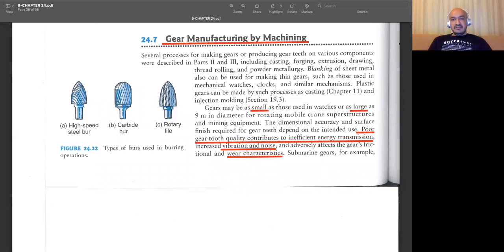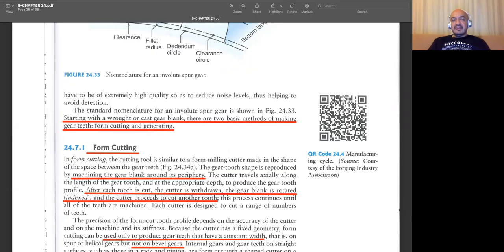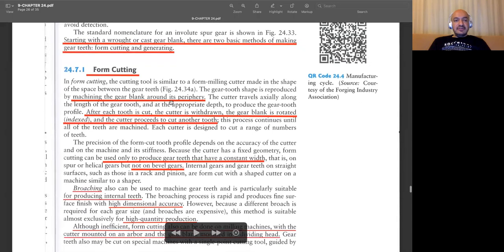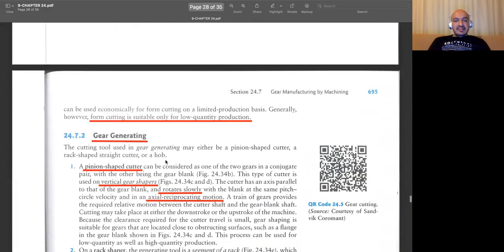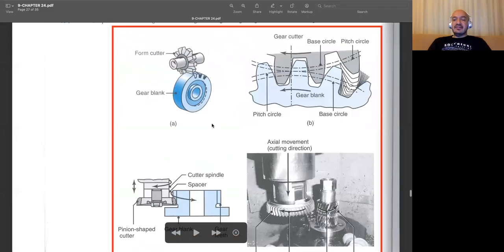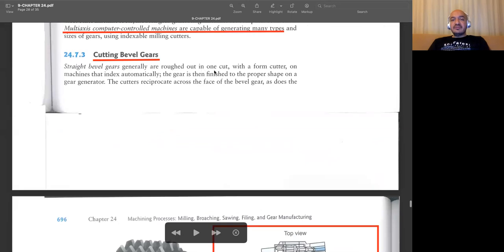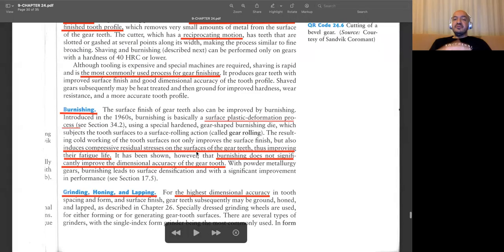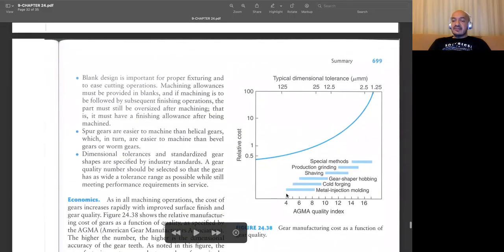ODTÜ - ME202 - Spring 2021 - Chapter 24 - Part 3